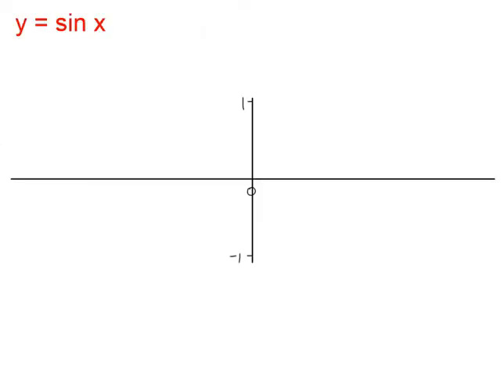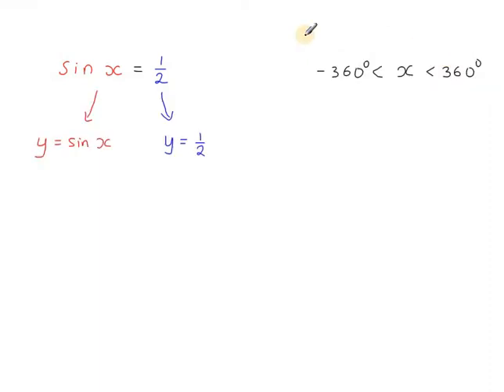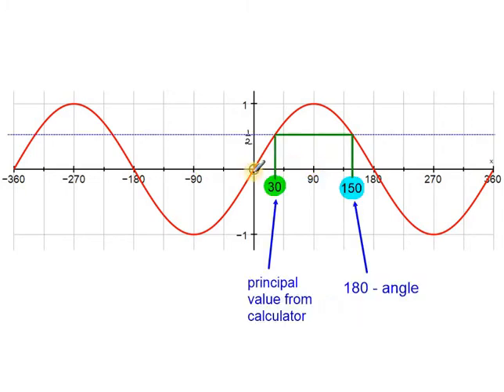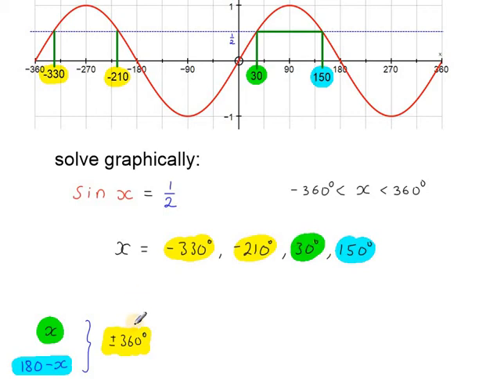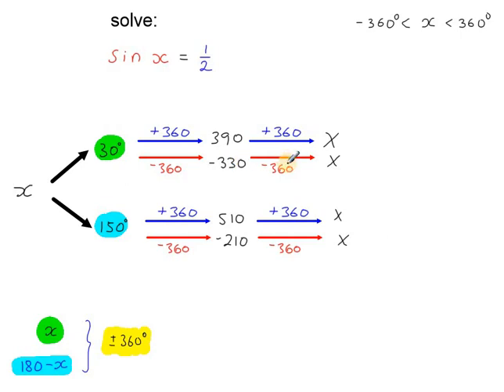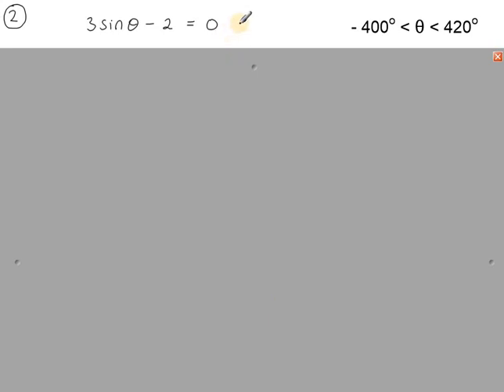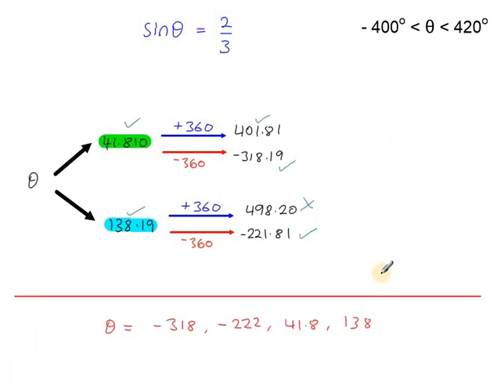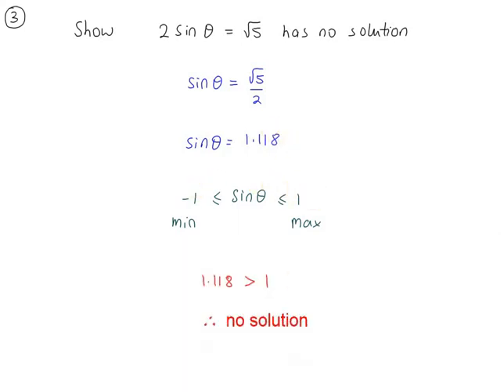Solving simple equations with sin x